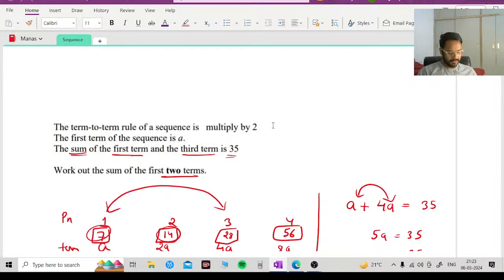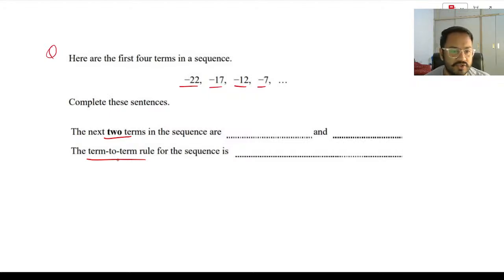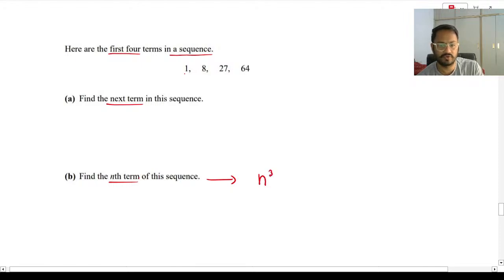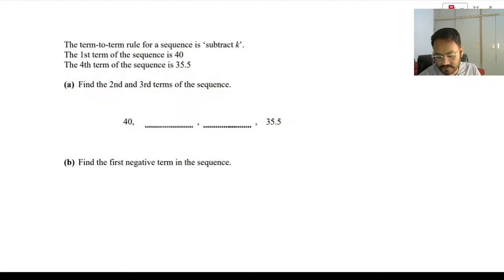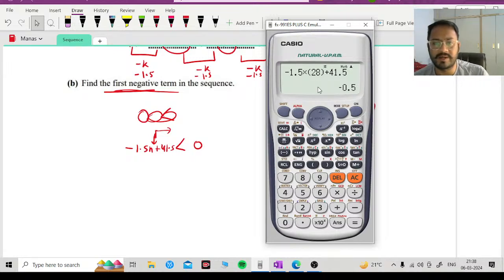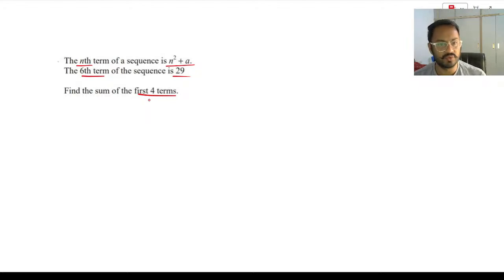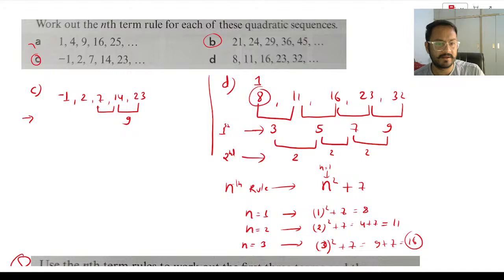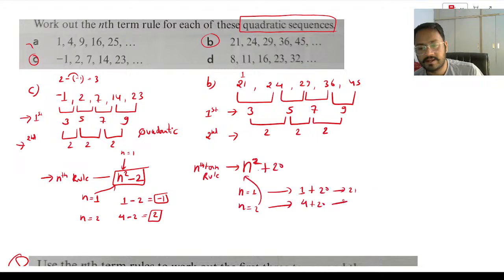Basics of Sequence | Nth term rule | finding term to term rule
About this video- Dosto Aaj Ki Is Video Me Maine how to solve Fractions??